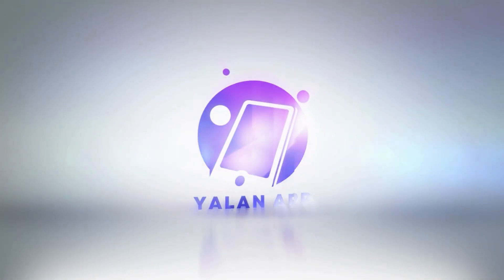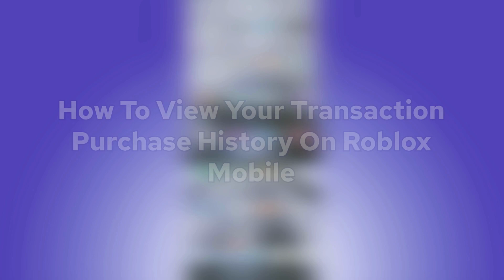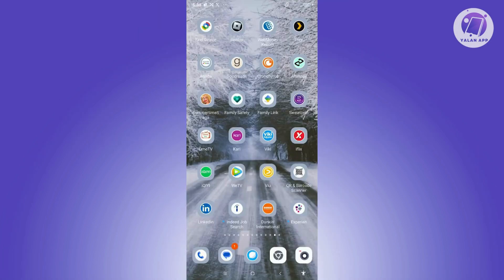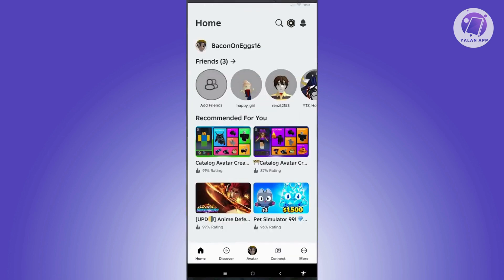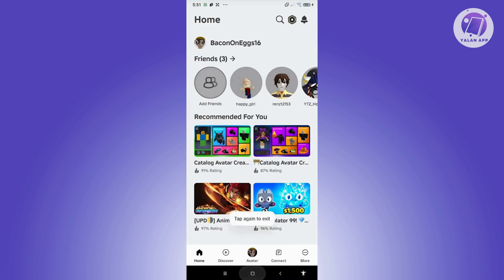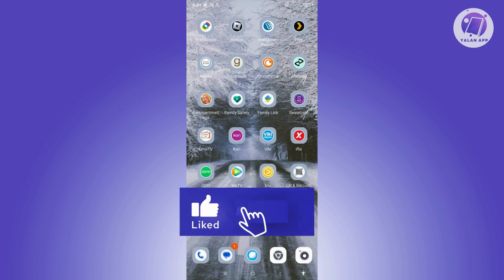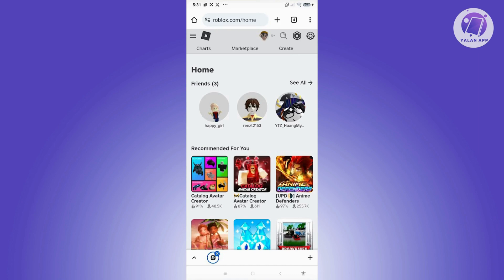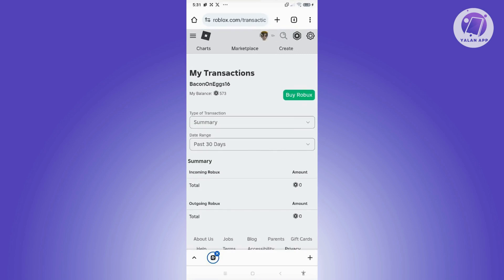How To View Your Transaction Purchase History On Roblox Mobile (2025)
If you want to be able to view your transaction purchase history on roblox mobile, then this video will be perfect for you!